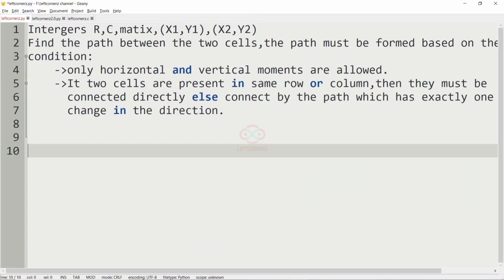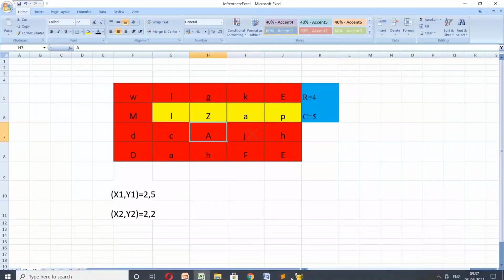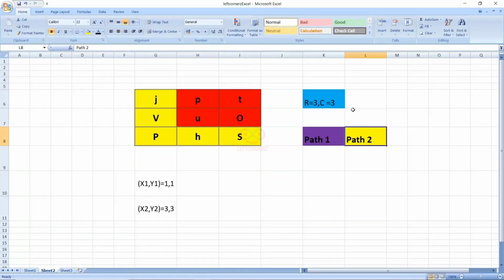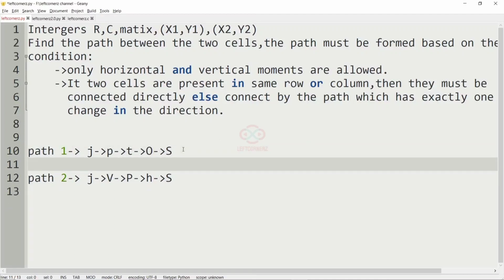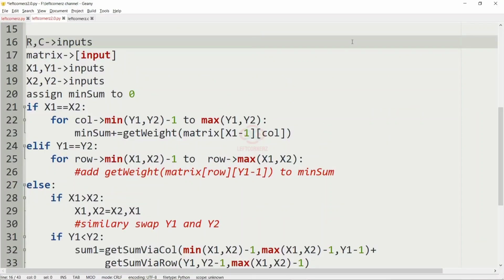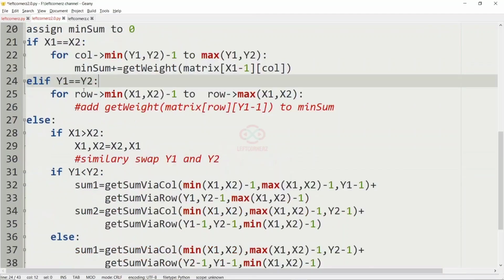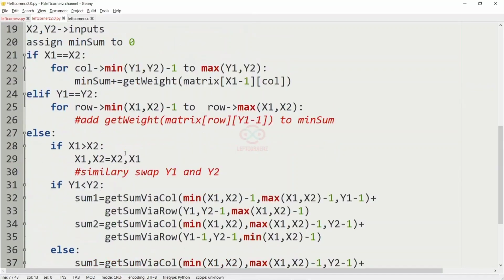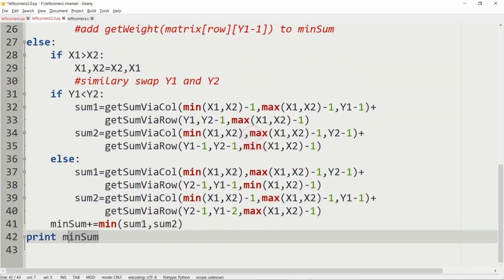alphabet matrix - minimum sum path(03-06-2021) | skillrack daily challenge